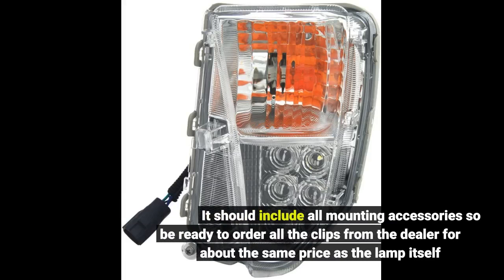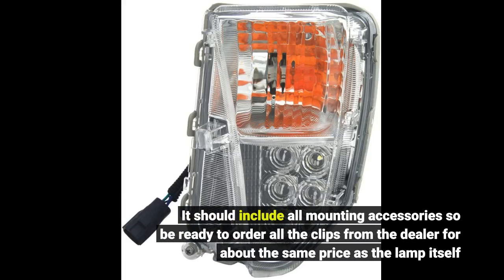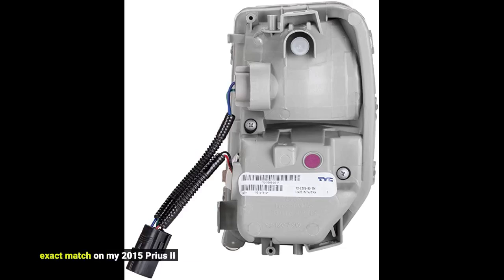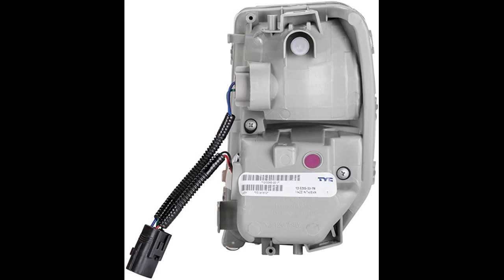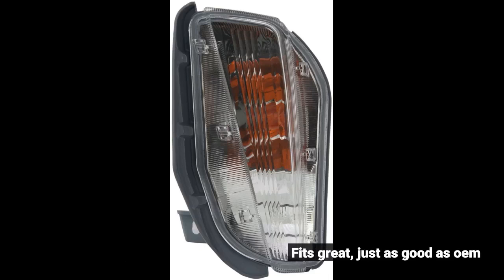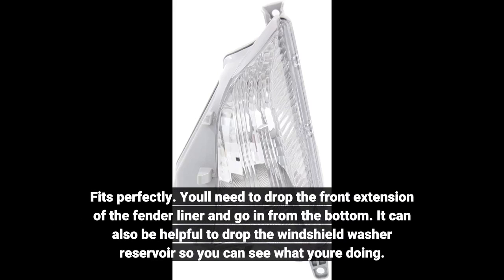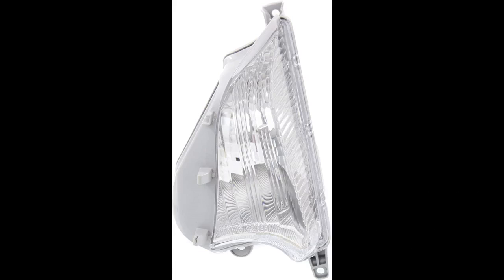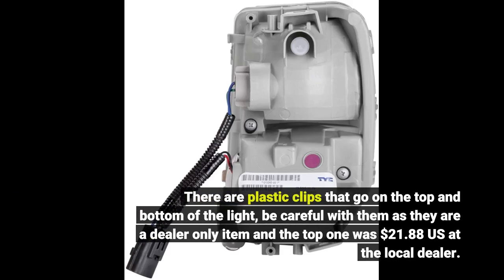TYC 12-5285-00-1 Compatible with TOYOTA Prius Front Right Replacement Turn Signal Lamp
FREE delivery